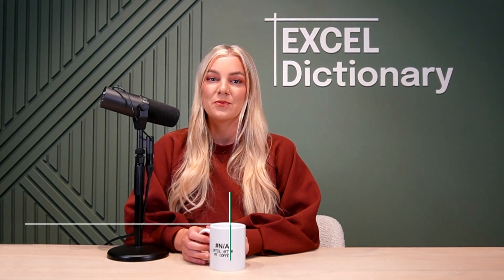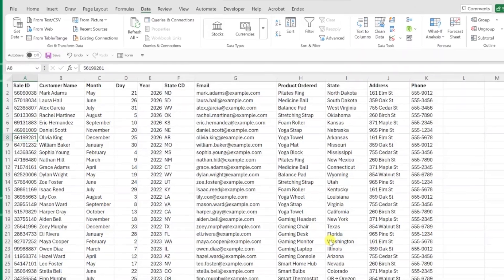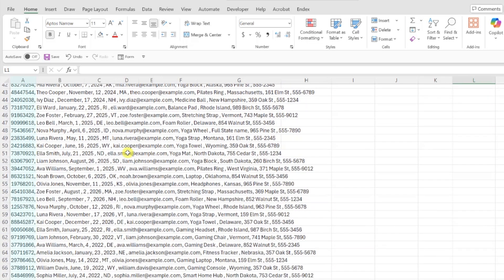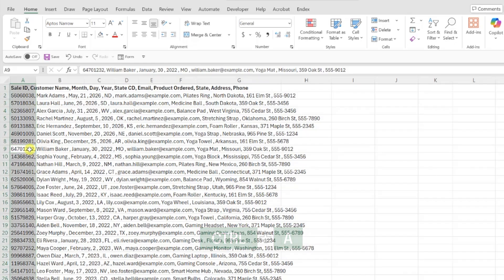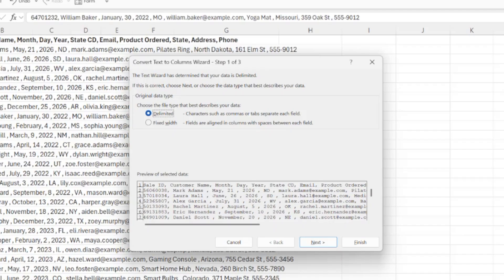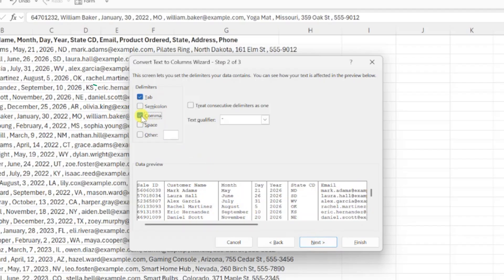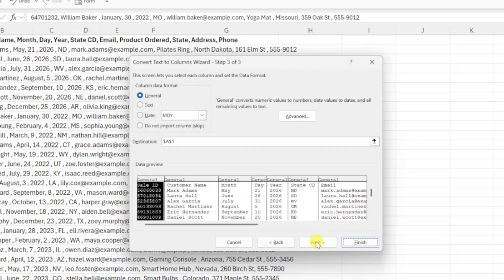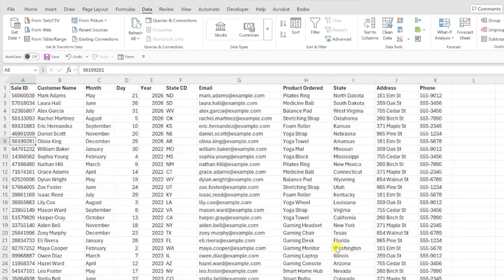Fix Messy CSV Files in Seconds with Excel Tool!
This amazing Excel feature will save you from messy CSV data nightmares! In this video, I'll show you how to use Excel's Text to Columns tool to instantly separate cramped data into organized columns - no more struggling with comma-separated values that are impossible to work with!

✅ How to select and prepare messy CSV data for separation
📊 How to access the Text to Columns tool from the Data tab
🔧 How to choose between Delimited (using separators) and Fixed Width (using spacing)
📝 How to set your delimiter (like a comma) for perfect column separation
🔍 How to preview your data before applying the changes

🕰️ TIMESTAMPS
0:00 | 🎬 Introduction
0:39 | 📊 Select all of the messy CSV data
0:49 | 🔧 Using the Text to Columns Tool
1:00 | 📝Delimited = separators | Fixed Width = spacing
1:24 | 🔍 Preview data separation in the wizard
1:35 | ⚡ Review setup
2:00 | ✅ Wrap-up

Whether you're importing sales data, customer lists, or any CSV file with cramped information, Excel's Text to Columns wizard will do all the heavy lifting for you. No more squinting at messy data or manually separating values - this tool transforms chaos into organized perfection in seconds!